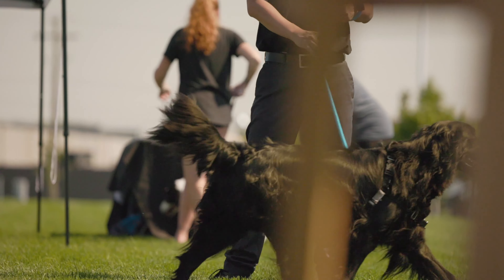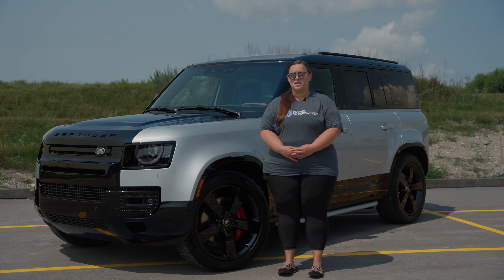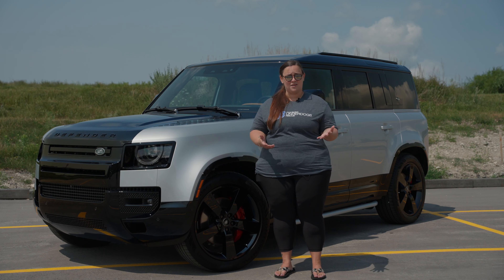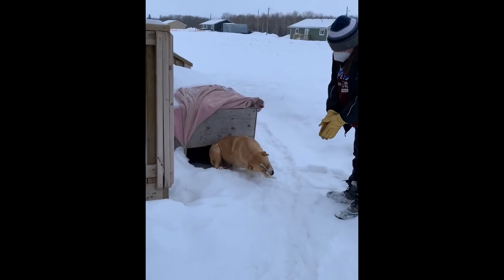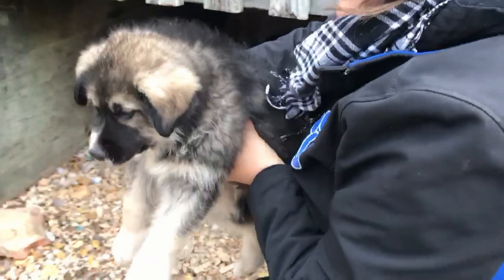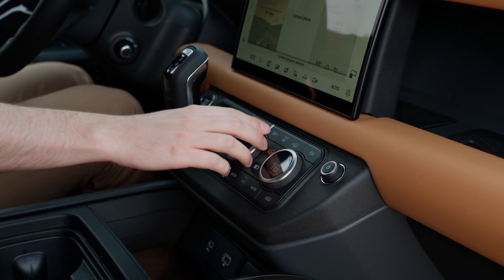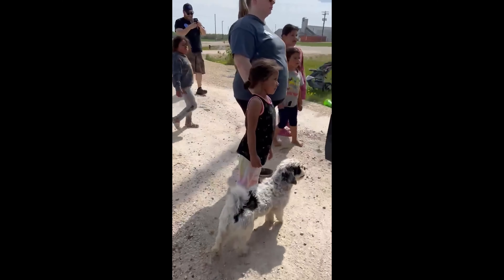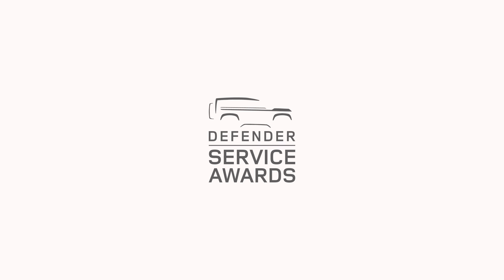Manitoba Underdogs - 2023 Defender Service Awards Finalist